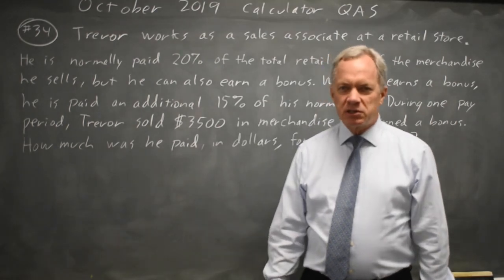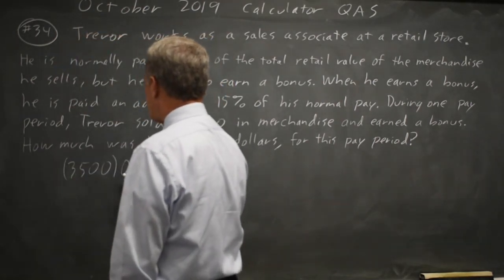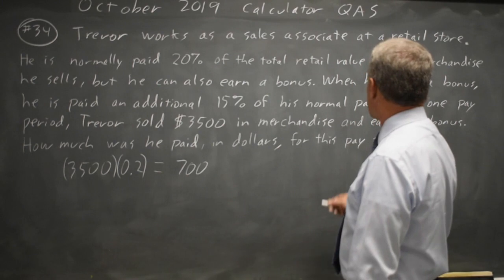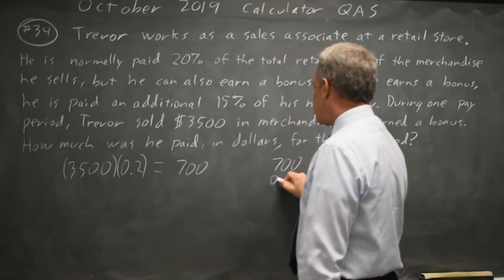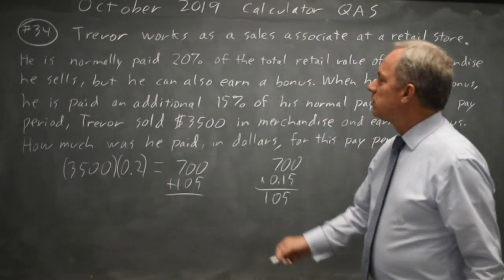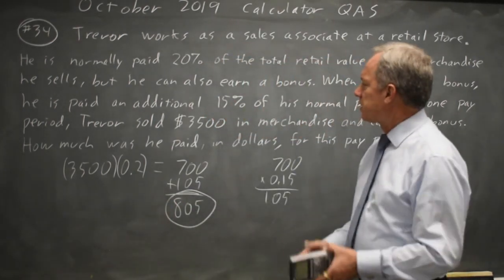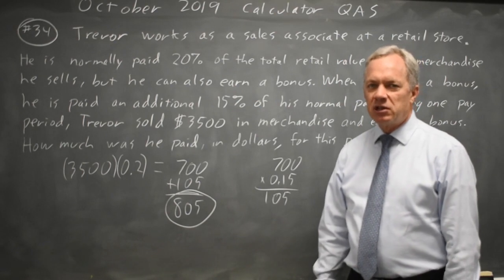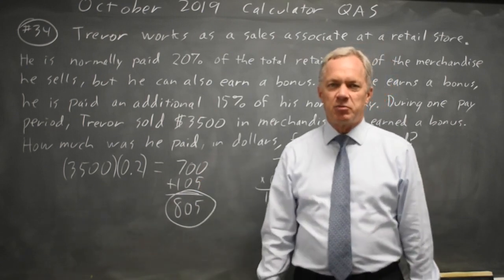SAT Oct 2019: Percents - question #4-34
Trevor works as a sales associate at a retail store. He is normally paid 20% of the total retail value of merchandise he sells, but he can also earn a bonus. When he earns a bonus, he is paid an additional 15% of his normal pay. During one pay period, Trevor sold $3500 in merchandise and earned a bonus. How much was he paid, in dollars, for this pay period?